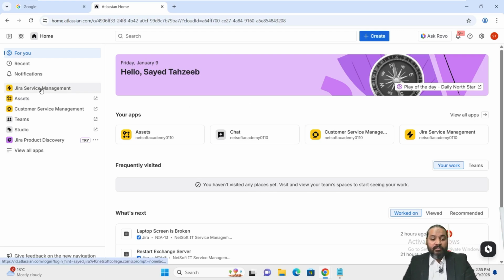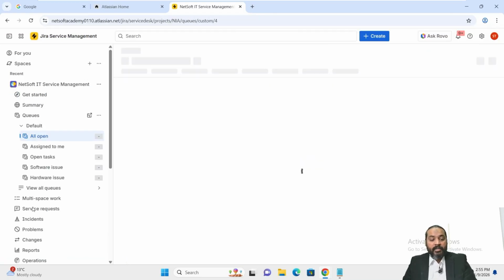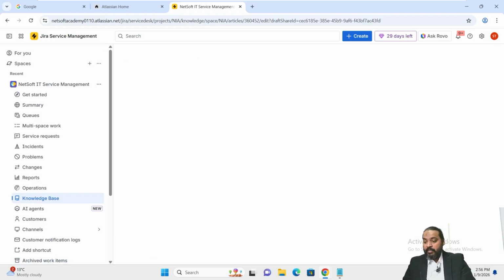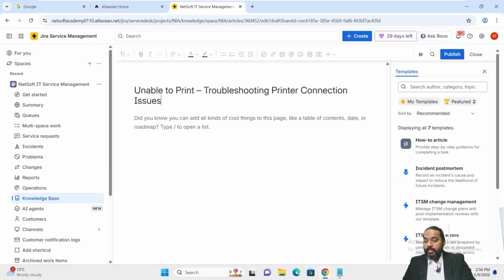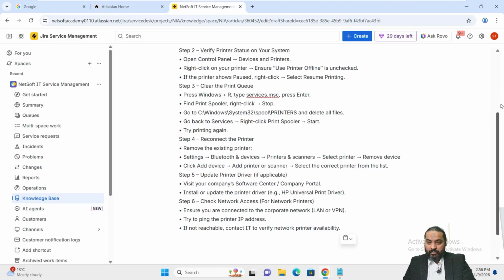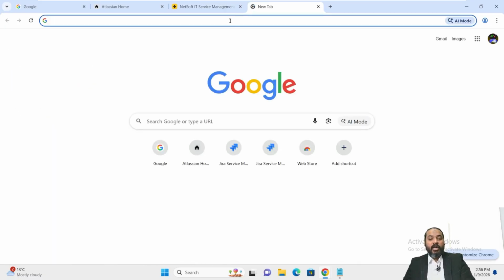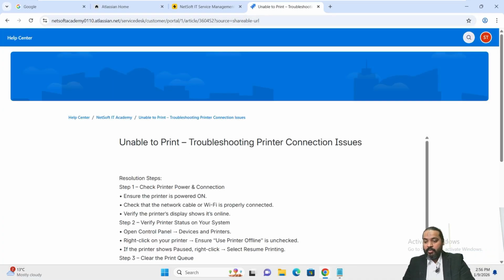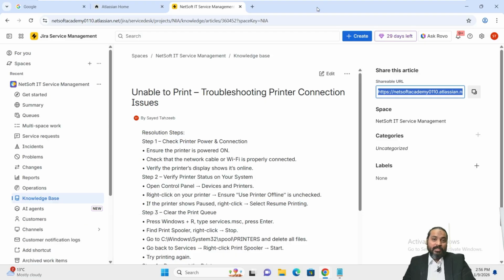Jira Administration for Cloud - Creating Knowledge Base Article for Printer Issue - Lab 70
In this episode we discuss: How to create a professional Knowledge Base article in Jira Service Management to resolve common printer connection and printing issues faced by end users.
Learn step-by-step printer troubleshooting, print spooler fixes, driver updates, and best practices for publishing IT support knowledge in YouTube-ready training format.